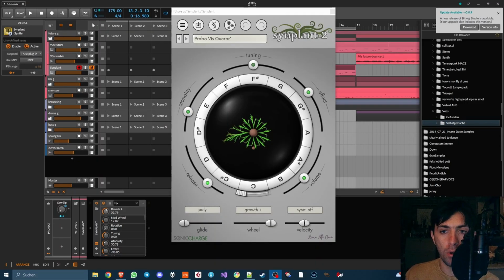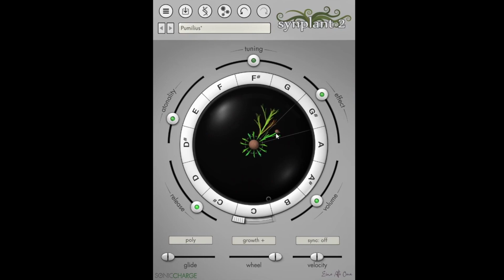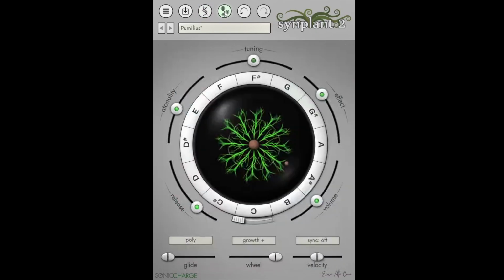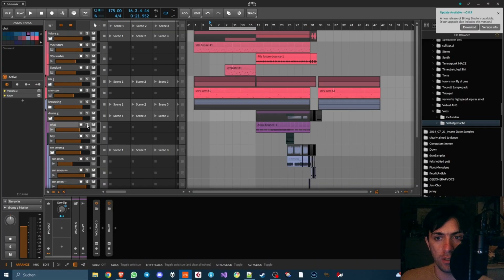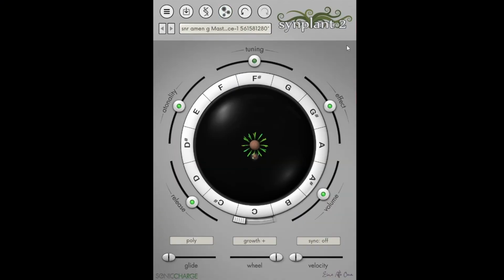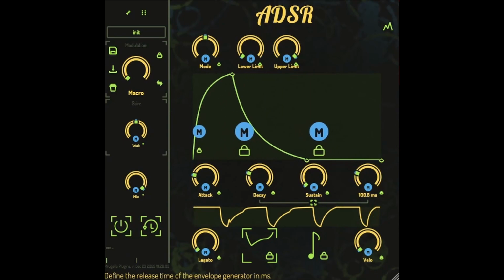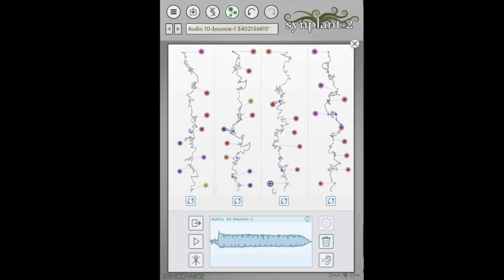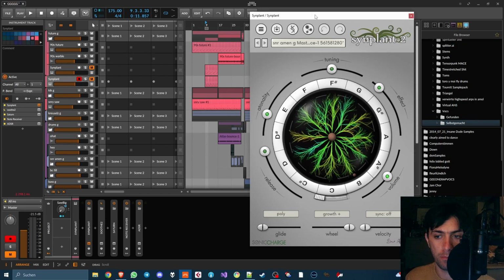Synth Of The Year!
Sonic Charge just made history with this release. This is going to be a plugin evergreen.

Timecodes:
00:00 High Expectations
00:47 Synplant Basics
05:52 Genopatch
06:32 Genopatch for Layering
09:46 Genopatch for Drums
13:44 Synplant Drums Post-FX
15:07 Genopatch as Vocalsynth
18:52 Heavy Containers Lift
20:23 MPE For Another Day
21:00 Next Level AI Feature
21:44 Genopatch Future